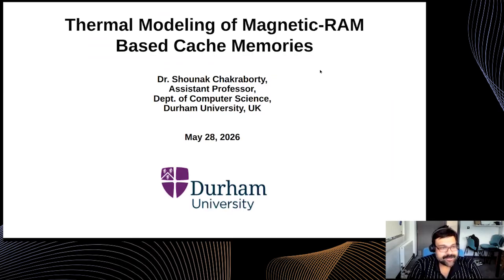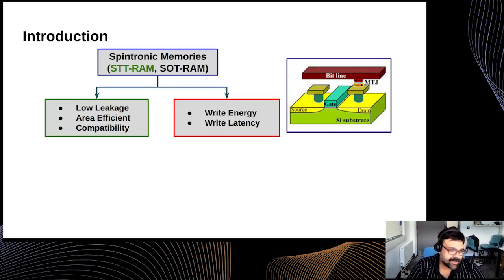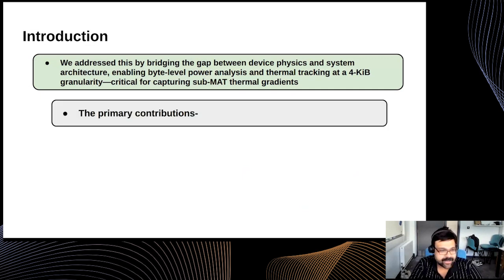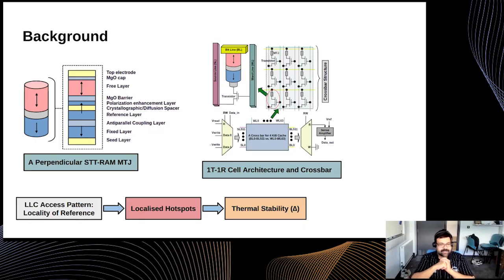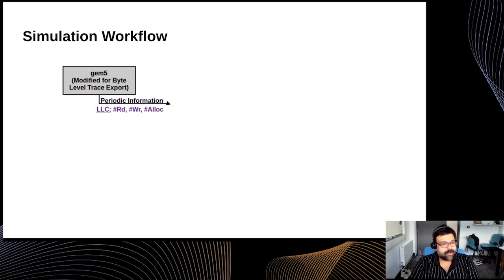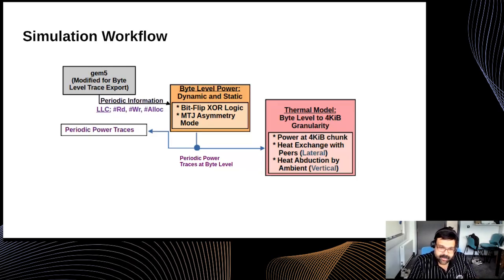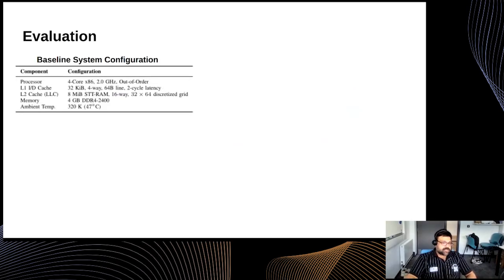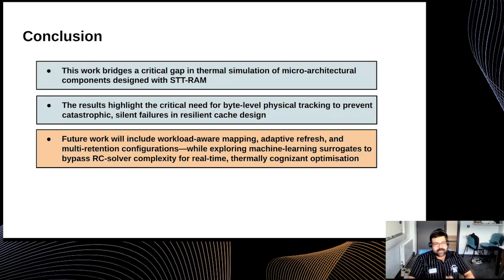Webinar | EPITONIC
This webinar on the EPITONIC: Enhancing Performance and Energy Efficiency of Tsetlin Machines through Non-Volatile Computing project was chaired by Dr. Ali Siddique from the University of Edinburgh, and presented by Dr. Shounak Chakraborty from Durham University.